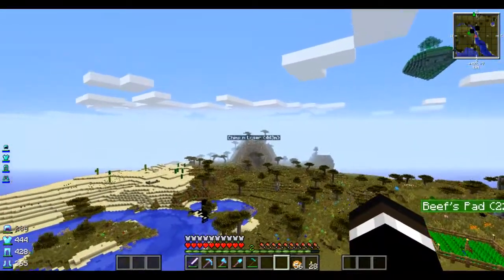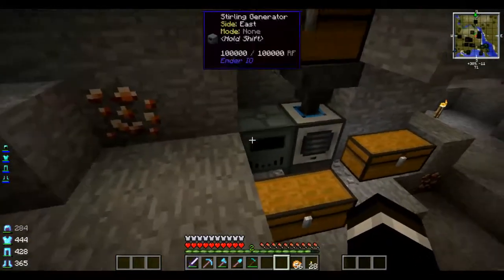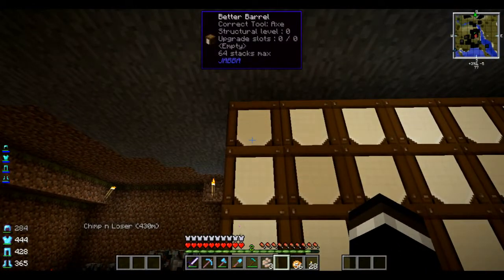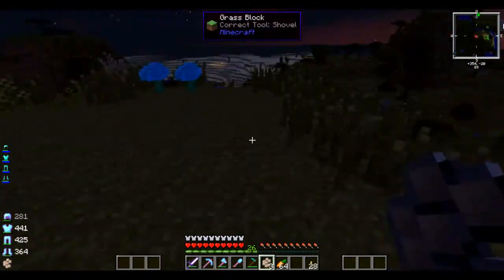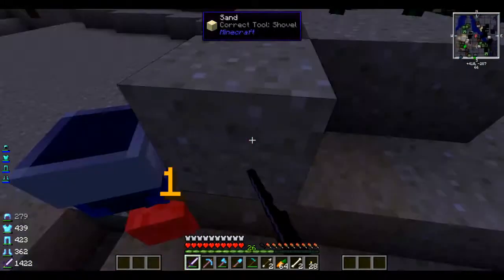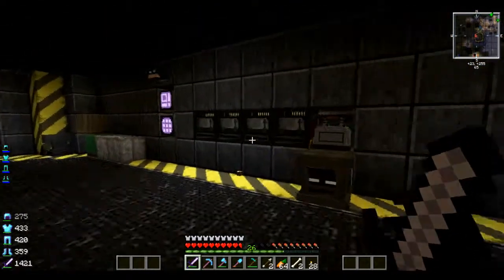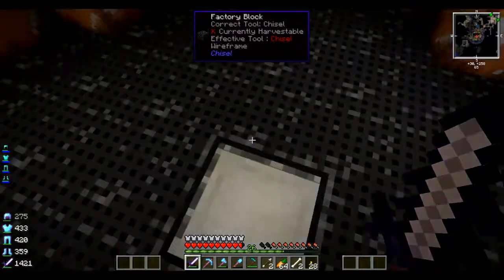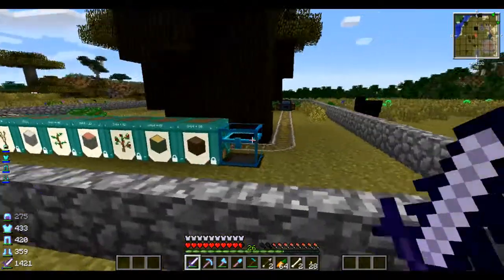Modded Minecraft Ep1 Tour of Duty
A quick tour of my house and the area around it on the League of Steve's Modded Multiplayer server.